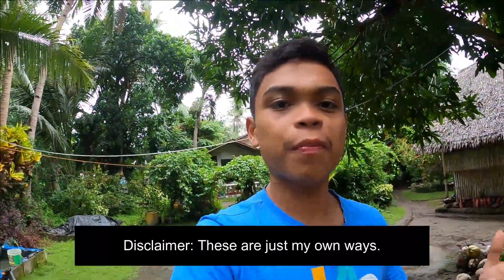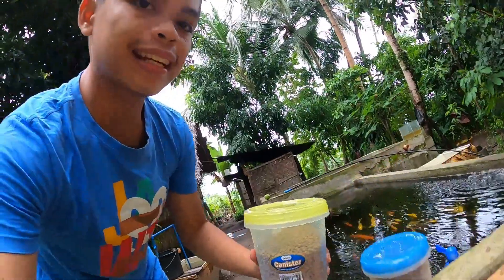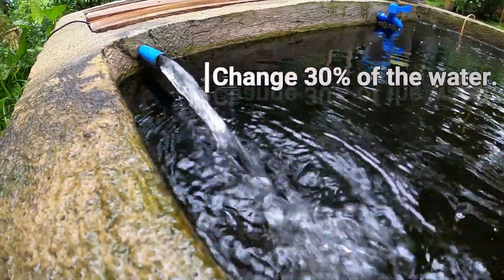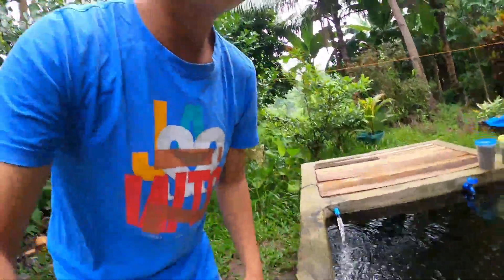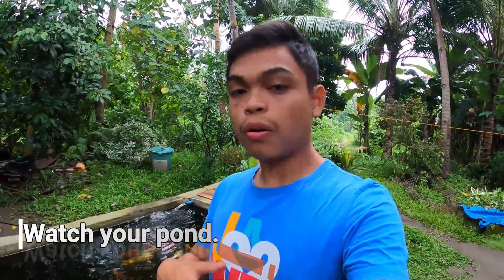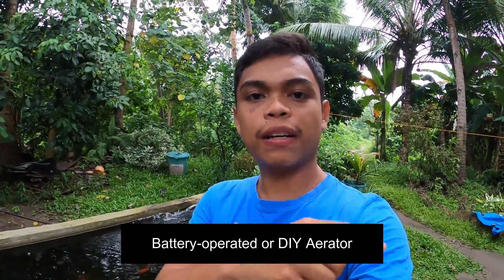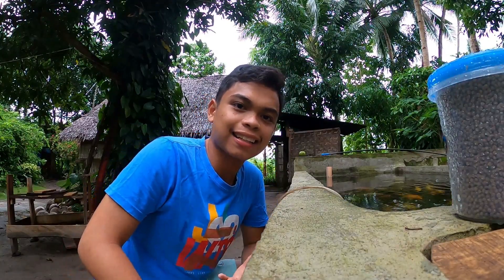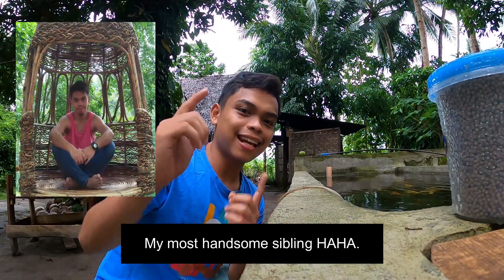HOW TO SAVE KOI DURING POWER INTERRUPTION?